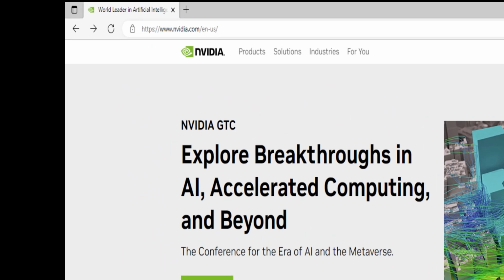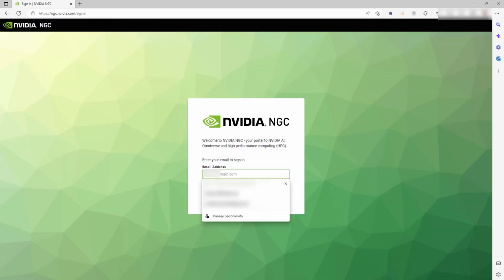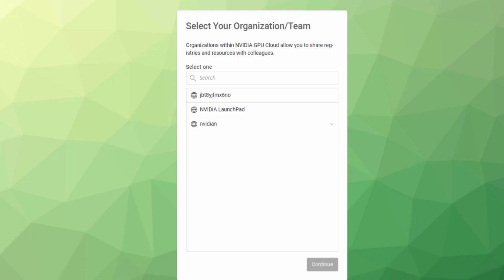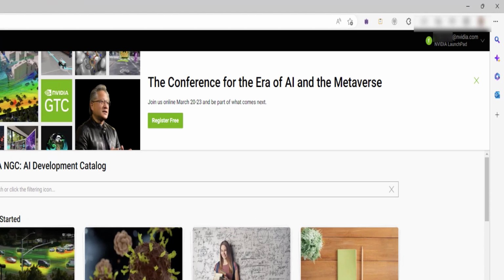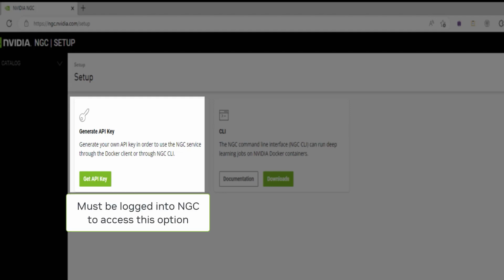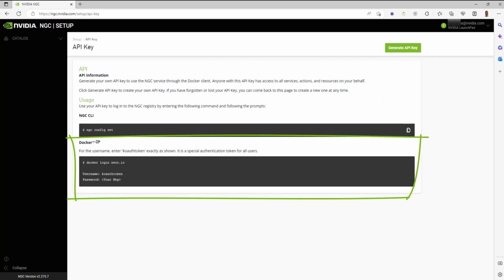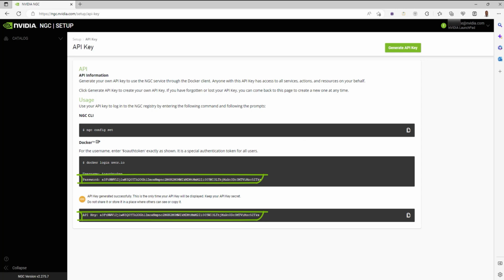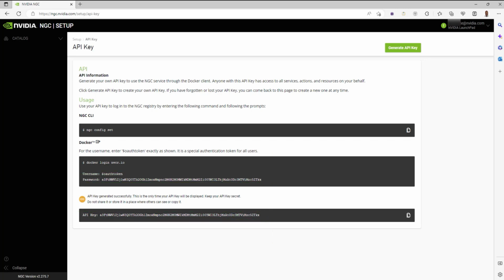Getting Started with NGC Part 1: NGC API Key Generator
NVIDIA NGC is a cloud platform that provides access to GPU-optimized software containers and pre-trained deep learning models, making it easier for data scientists and developers to deploy and run deep learning and HPC applications on NVIDIA GPUs. In this video, we demo how to generate an NGC API key in order to use the NGC service through the Docker client or through NGC CLI.